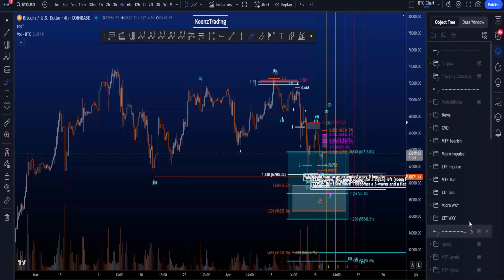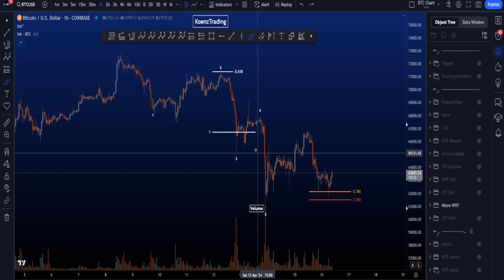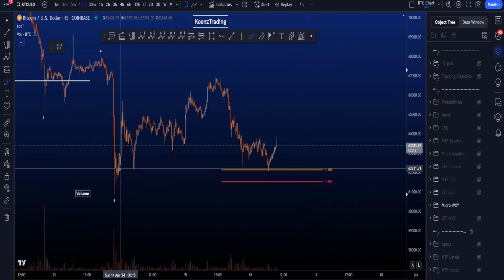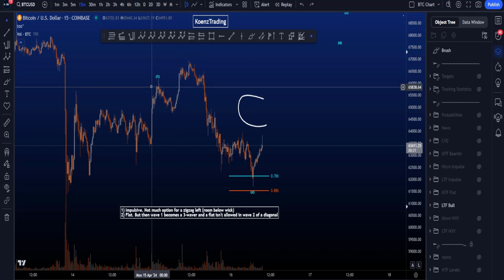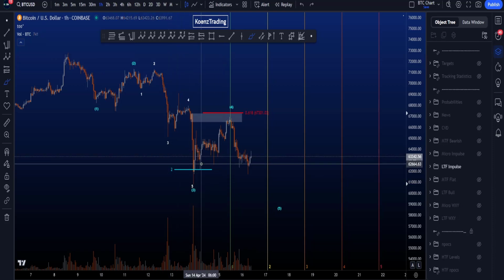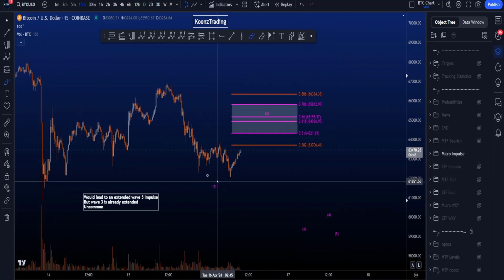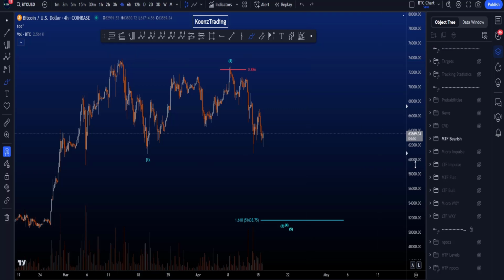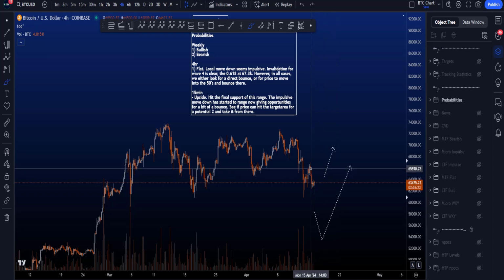Bitcoin Elliott Wave Technical Analysis Today! Bullish & Bearish Price Prediction BTC & News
▶ TIMESTAMPS
0:00 4hr Bullish WXY Scenario (update)
0:54 1hr Bullish Impulse Scenario (new)
6:43 4hr Bear/Bull Scenario (same)
7:40 1hr Bearish Impulse Scenario (update)
9:05 15min Bearish Impulse Scenario (new)
11:31 4hr Bearish Scenario (same)
12:03 CVD Divergences (update)
12:35 News
12:41 Probabilities